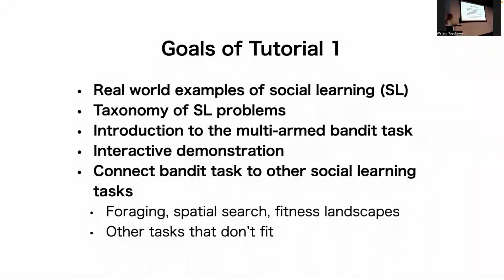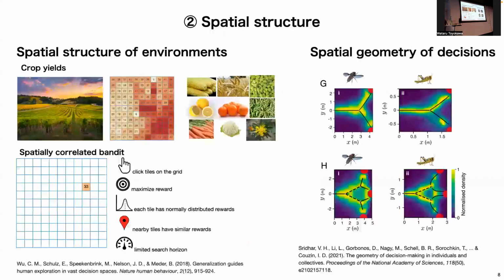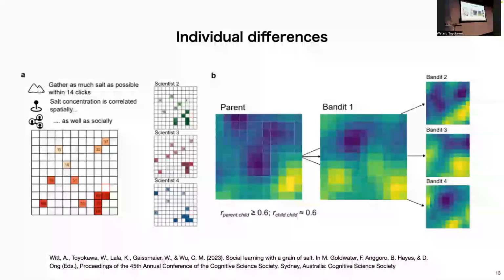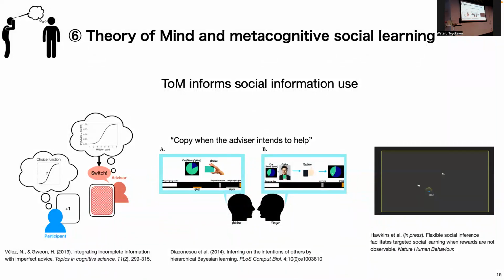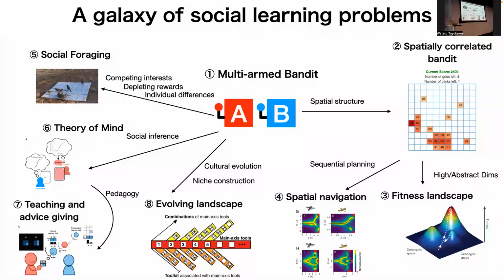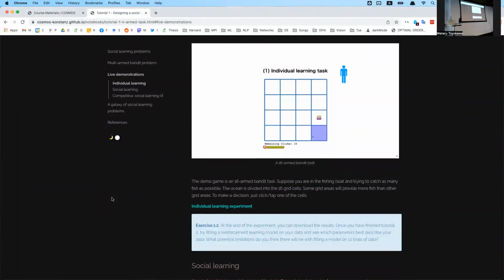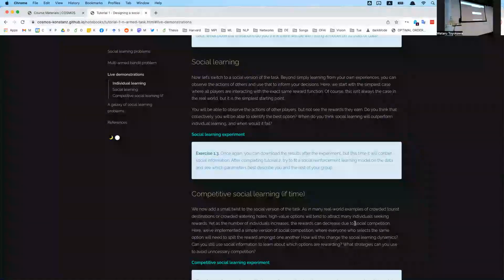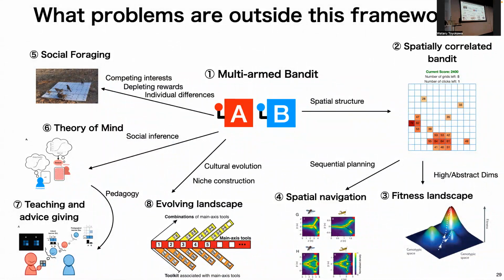Tutorial 1 "Designing a social learning problem" at COSMOS Konstanz 2023